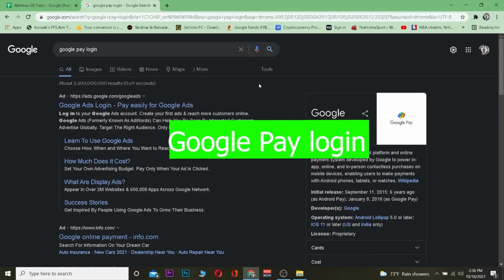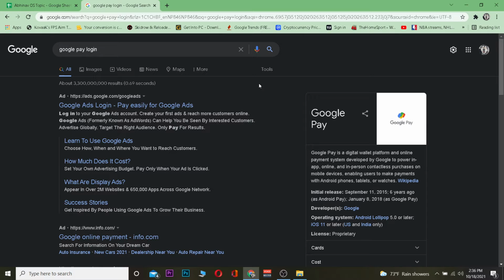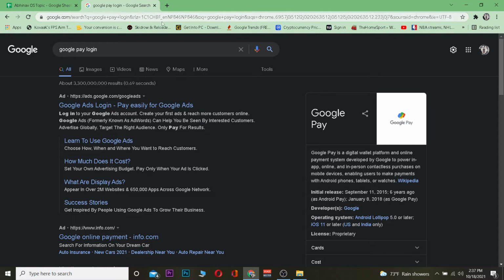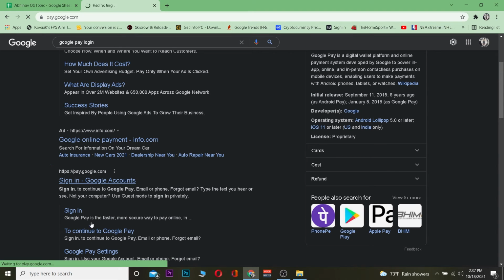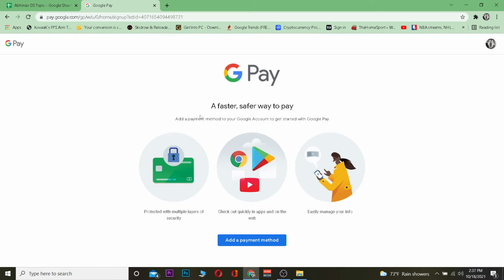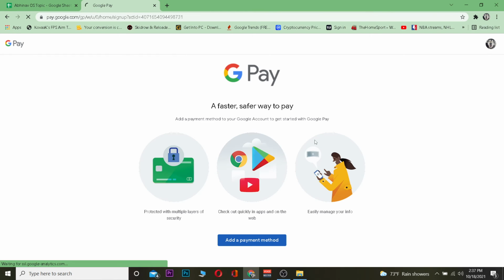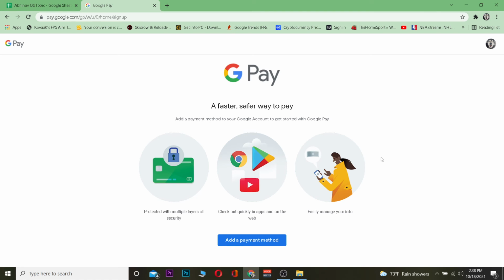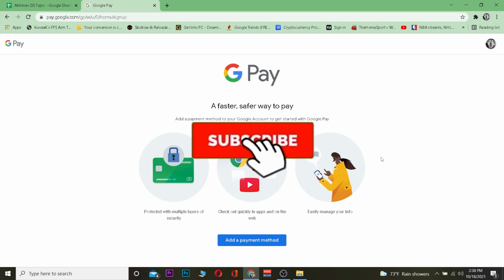How To Login To Google Pay Account | Google Pay Account Sign In 2021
In this video, I'm going to show you how to log in to your google pay account
So you’ve been trying all day and can't seem to sign in with your Google Pay account? Well, don't worry. In this video I'll show you exactly what the problem is and how you can fix it.
This video walks you through the step by step instructions on how easy it is to login for Google Pay. With just a few taps on your phone, you can secure purchases with a new way of paying that's safe and reliable. Watch the video below as I walk through the steps of setting up your new account!

0:00 - Intro
0:37 - How To Login To Google Pay Account
1:33 - Outro